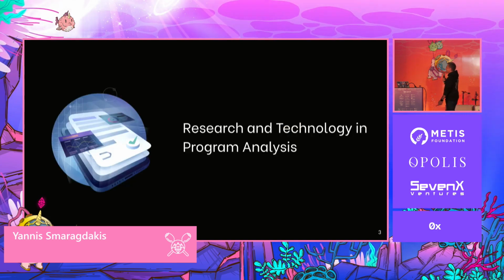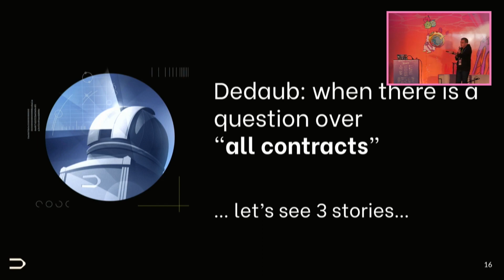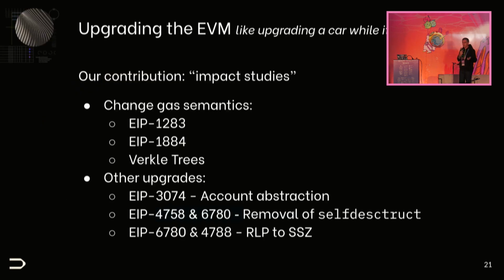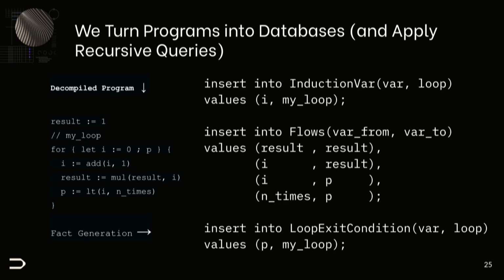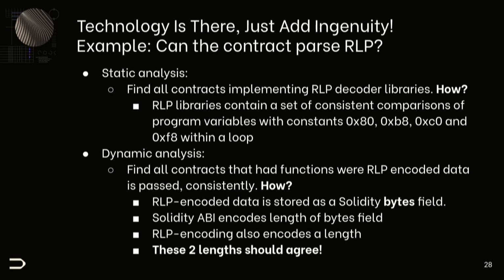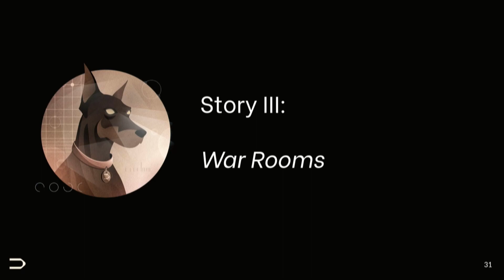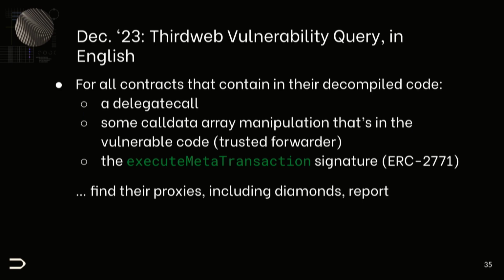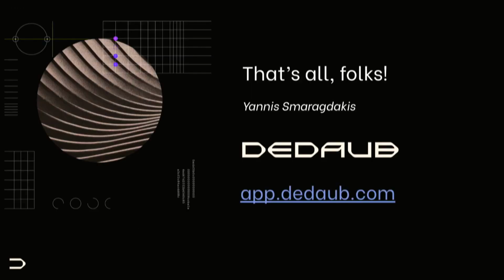All Your Contract Are Belong to Us Analyzing All Deployed SCs | Yannis Smaragdakis | ETHDenver 2024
Dedaub develops technology to analyze all EVM smart contracts ever deployed. Cool uses/stories:
a) Solidity compiler bug: "most deployed contract addresses contain mostly junk code!"
b) Helping the Ethereum Foundation study EVM changes
c) Ecosystem-level threats: use in major "war rooms", e.g. ThirdWeb vulnerability.